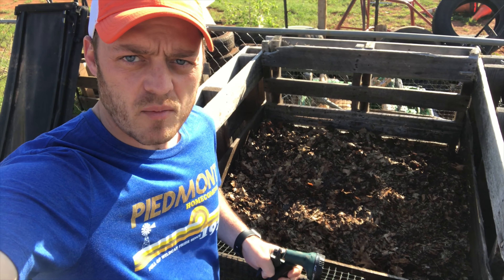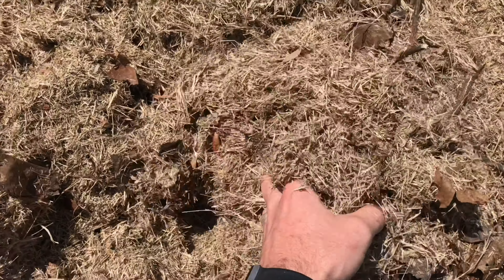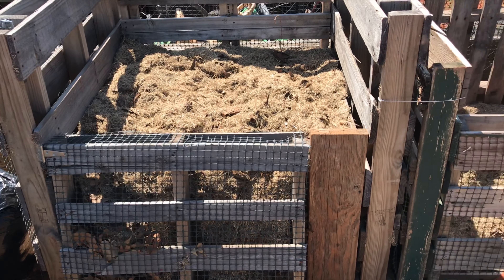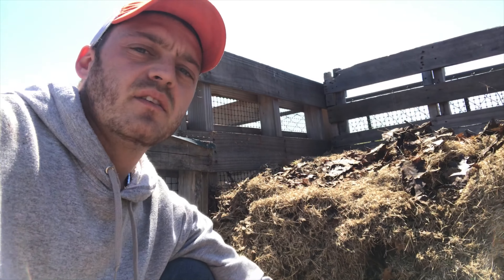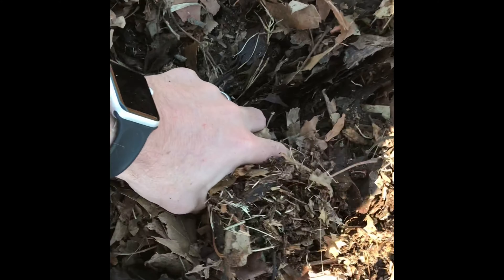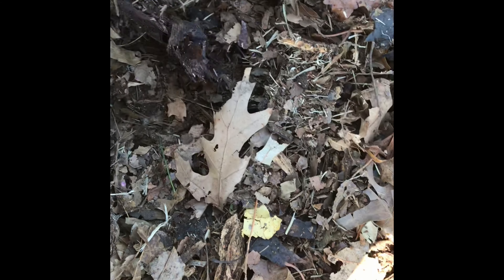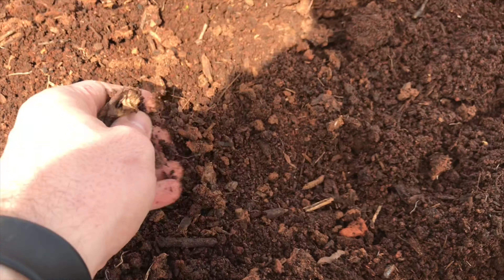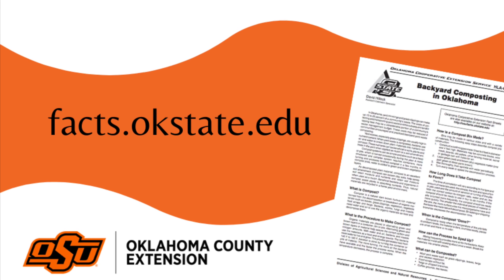Simple Wooden Pallet Compost System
This video will give you some information on a simple wooden pallet compost bin. To learn more about composting visit our facts.okstate.edu website and search for composting resources.